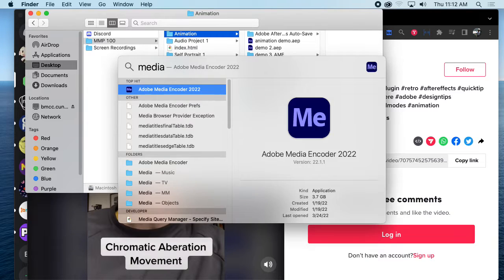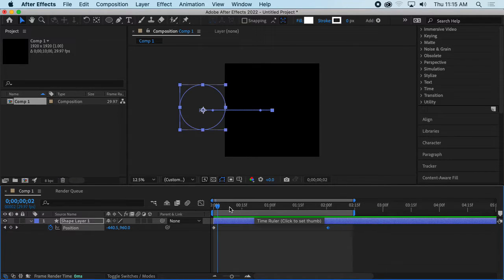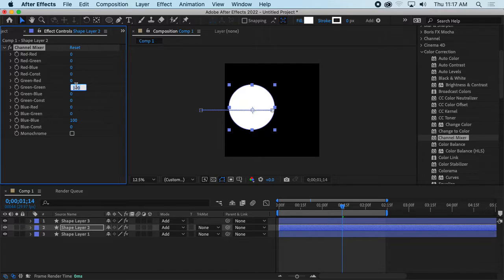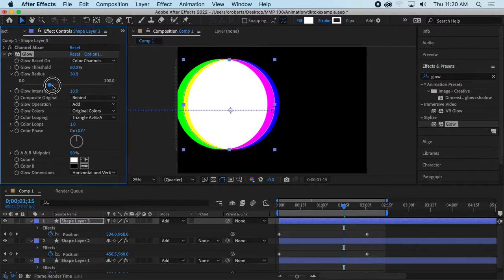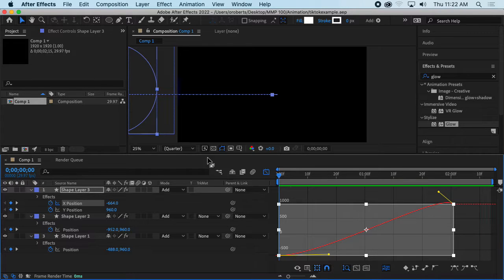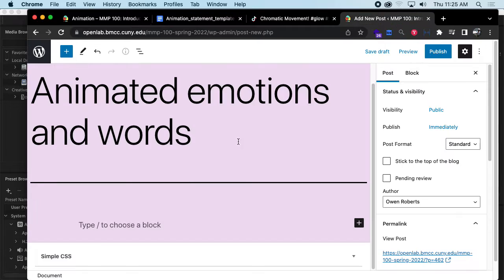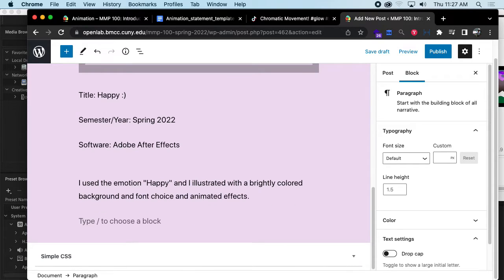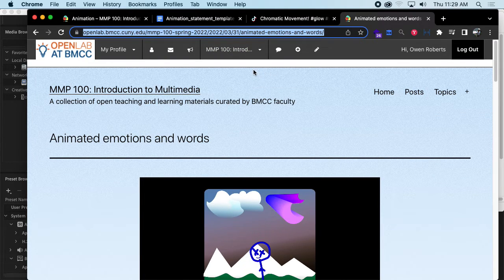After Effects, Exporting and Open Lab Post ~ MMP 100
This video goes over exporting from After Effects with the Adobe Media Encoder and posting the final version on the Open Lab, for MMP 100, Spring 2022.